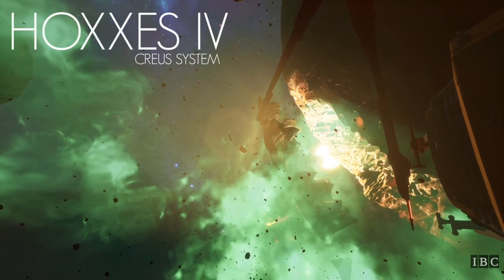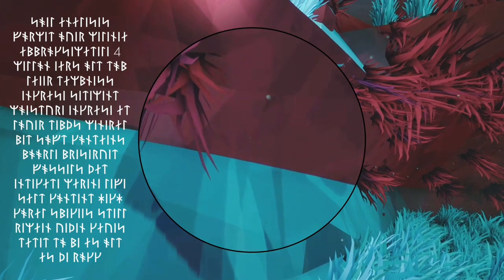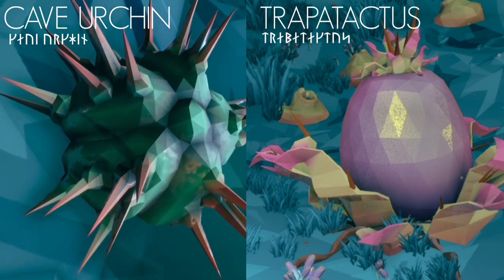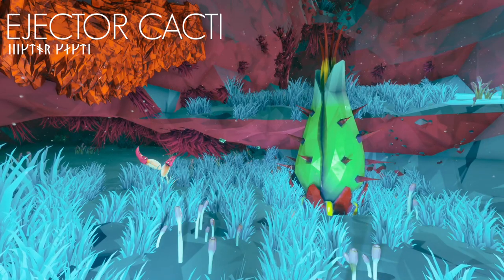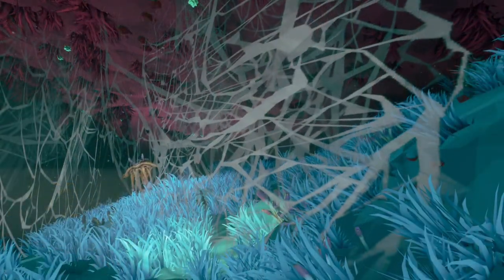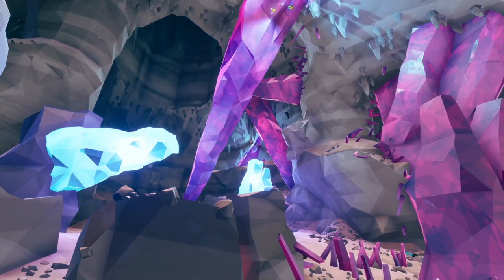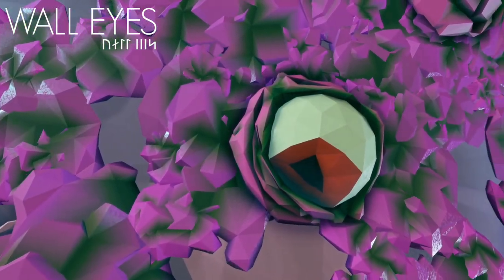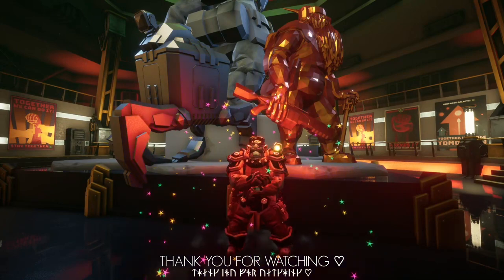A Dwarves Guide to Dense Biozone & Crystalline Caverns | Deep Rock Galactic | Hoxxes IV Documentary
In this episode, we uncover the unique variety of plants and animal life found within the Dense Biozone & Crystalline Caverns regions of Hoxxes IV.

By understanding the diverse ecosystems of the planet's caves, Dwarves will be better prepared when facing the many hazards Hoxxes IV has to offer.

Within the dying planet Hoxxes IV, an abundance of valuable rocks and stones demand to be mined.

No one is better equipped to recover these minerals, than the irresponsibly managed employees of the Deep Rock Galactic Mining Corporation.

This series will provide new employees with essential knowledge to better survive the planet's unique and hazardous biomes, completing mission objectives with their lives intact.

- The ApatheticApes Team 🦧

🪨 ABOUT DEEP ROCK GALACTIC 🕷

Deep Rock Galactic is a 1-4 player co-op FPS featuring badass space Dwarves, 100% destructible environments, procedurally-generated caves, and endless hordes of alien monsters.

Explore a network of procedurally generated cave systems filled with enemies to fight and riches to collect. There’s always something new to discover and no two playthroughs are alike.

Dwarves know what they need to bring to get the job done. This means the most powerful weapons and the most advanced gadgets around - flamethrowers, gatling guns, portable platform launchers, and much, much more.

The underground caves are dark and full of terrors. You will need to bring your own lights if you want to illuminate these pitch-black caverns.

🧏‍♀️🧏🏽‍♂️ This video has Closed Captioning and is Subtitle Friendly, for our deaf and hard of hearing friends 💚

📑 CHAPTERS 📑

Episode Introduction - 0:00
Part 5: Dense Biozone - 0:37
Coral Species [Dense Biozone] - 1:22
Other Vegetation [Dense Biozone] - 2:22
Dangerous & Helpful Flora [Dense Biozone] - 3:36
Spider Webs & Glyphid Eggs [Dense Biozone] - 5:18
Part 6: Crystalline Caverns - 5:57
Crystals of the Crystalline Caverns - 6:54
Spider Webs & Wall Eyes [Crystalline Caverns] - 7:57
Episode Conclusion - 8:50

This series explores the diverse wildlife found in the many varied cave systems of Hoxxes IV. The aim: to arm dwarves with valuable knowledge to complete mission objectives successfully, therefore helping to reduce Deep Rock Galactic’s high employee death count.

Filmed on PC with OBS Studio
Sandbox Modded game with free cam